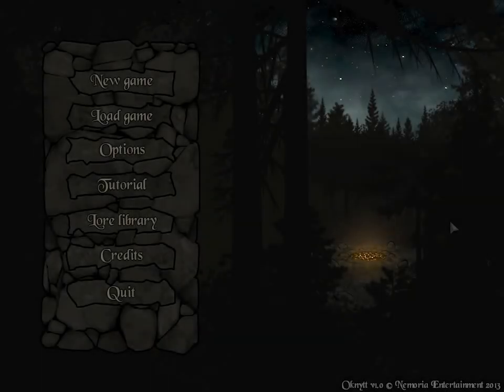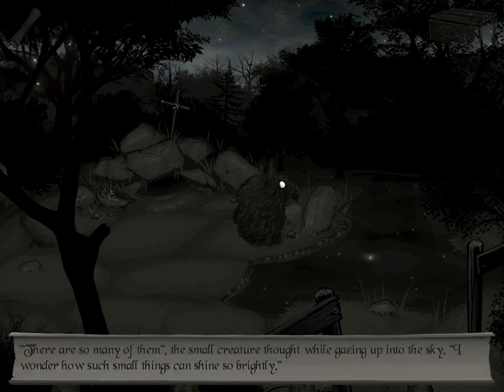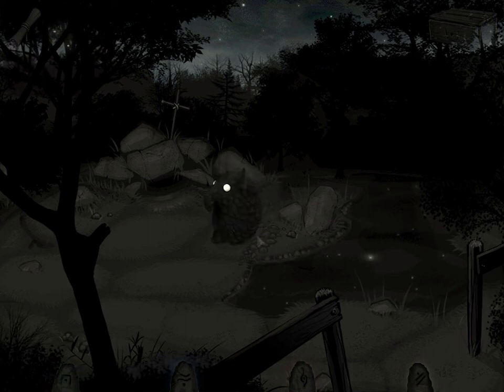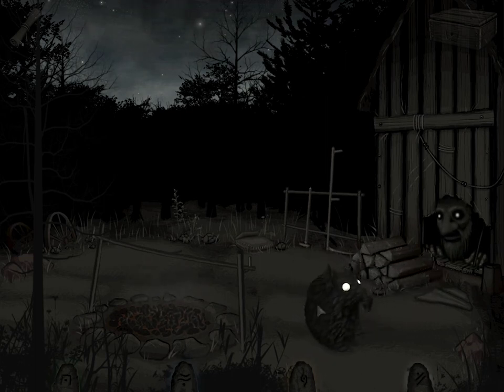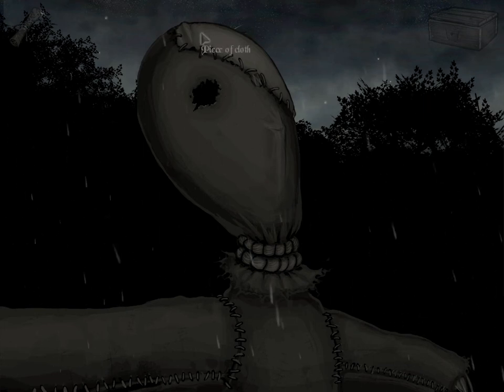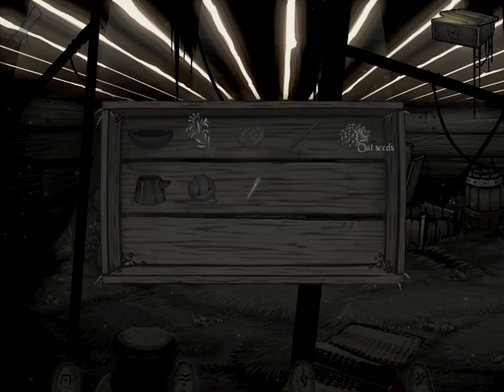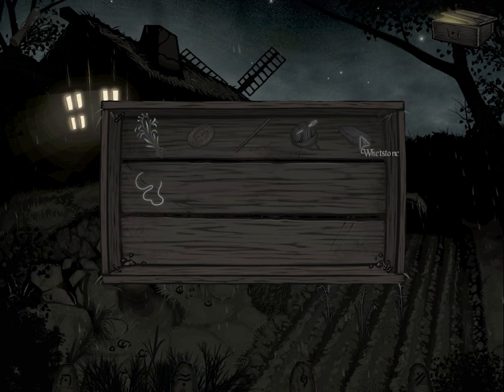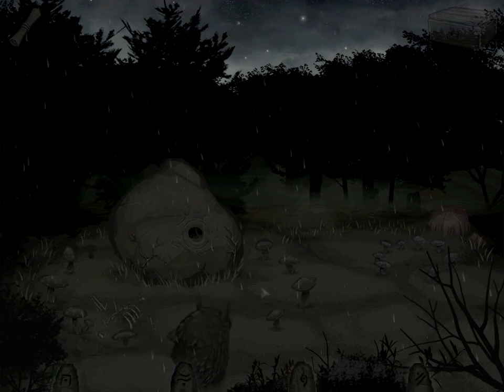Oknytt Ep. 1 - Strange Creatures in the Night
Welcome to my Let's Play of Oknytt, a point-and-click adventure game where you play as a strange creature trying to find its way in a strange world inspired by Swedish folklore.